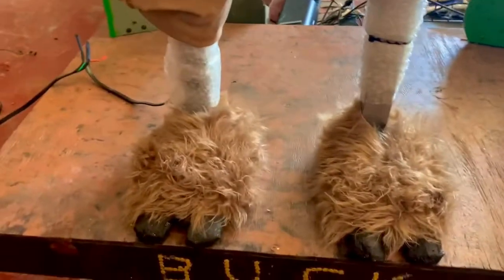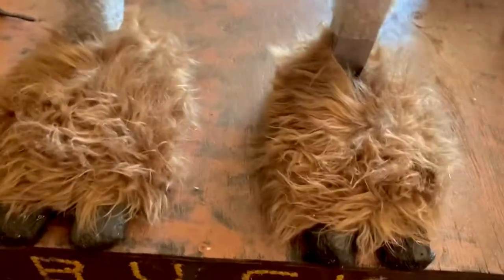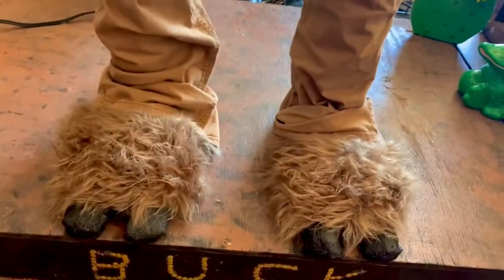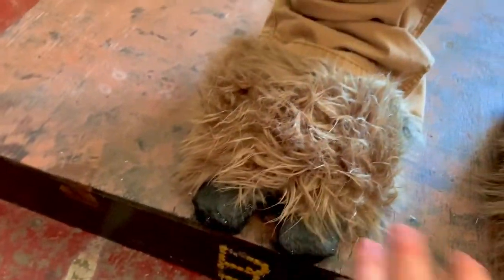homemade animatronic feet restoration